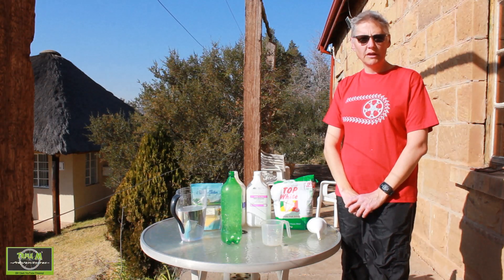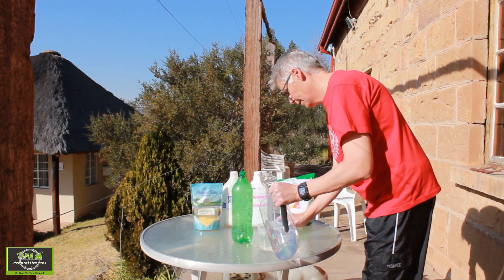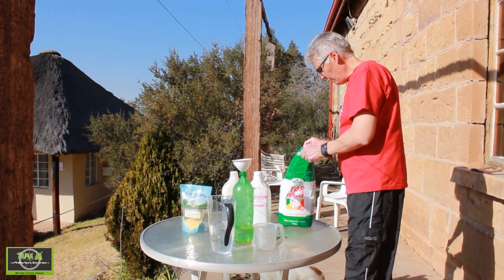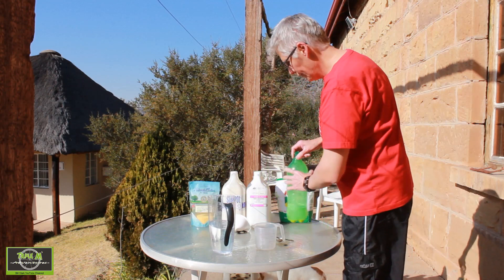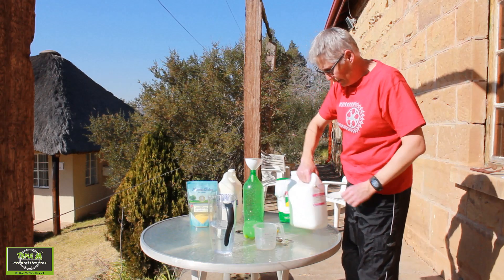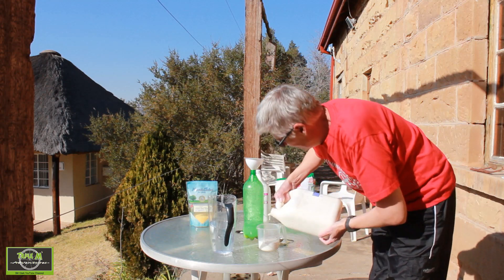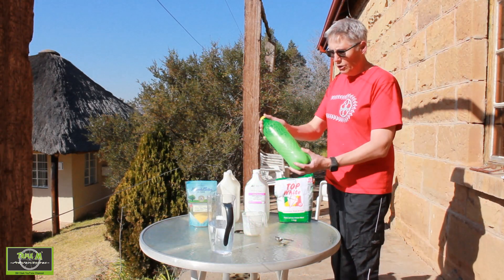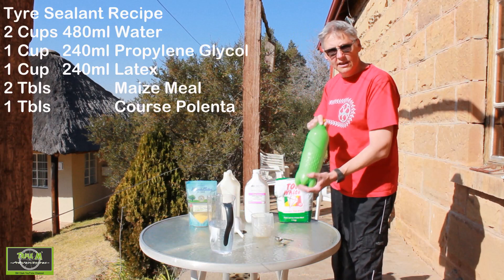TMA Hnts & Tips - Homemade Tubeless Tire Sealant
I do not purchase commercial tubeless tyre sealant for my bicycle but make my own. The last 3 years I have used this recipe to seal my tubeless bicycle tyres and it works great and a lot cheaper than commercial products. I purchased the latex and Propylene Glycol in 2016 and it is still fine and my sealant works out at R56 a Litre! ($3.77!) Commercial sealant in S.A. is around R38.38 for 50ml but you do have a capital outlay in buying bulk raw materials but worth it.

This sealant has been used to seal punctures in my pickup truck and quad bike.

Tubeless Tyre Sealant Recipe:
2 Cups 480 ml Water
1 Cup 240 ml Propylene Glycol
1 Cup 240 ml Liquid Latex
2 tbls Cornmeal
1 tbls Polenta

Let me know if you make your own sealant and how it works.

Happy Cycling.